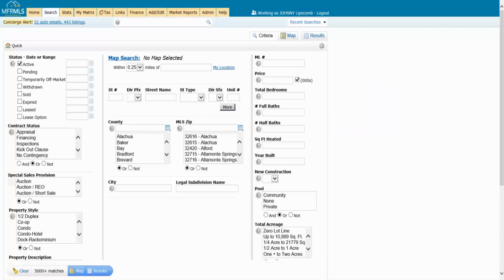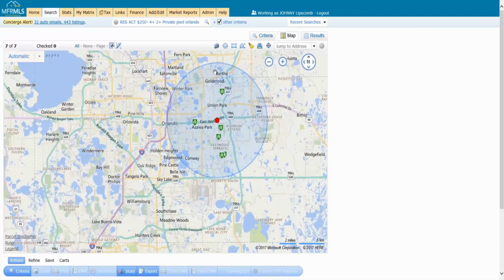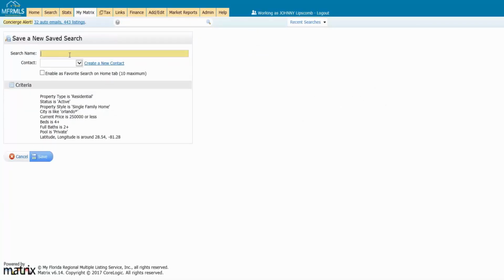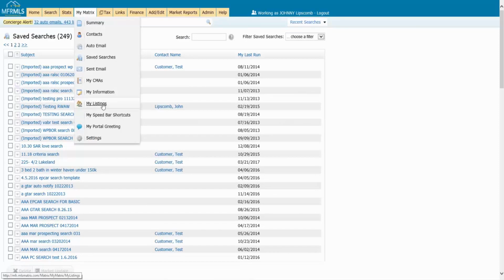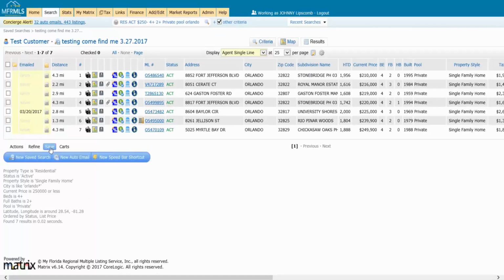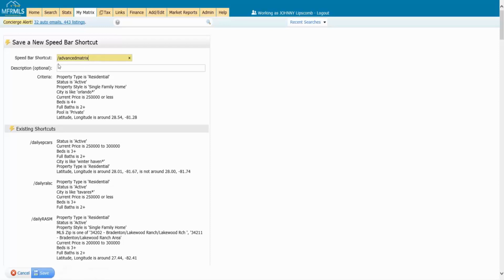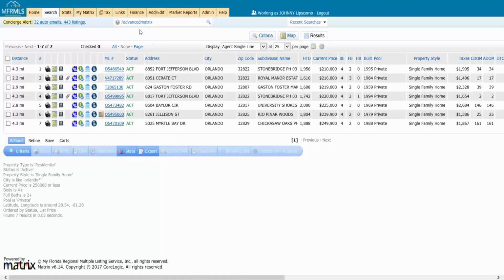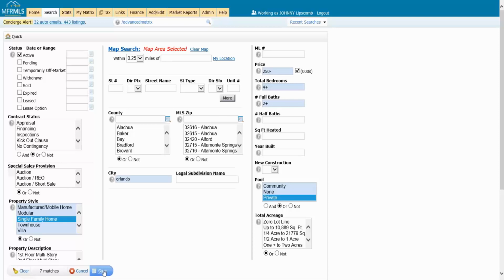Advanced Matrix - How To Use Speed Bar Shortcuts